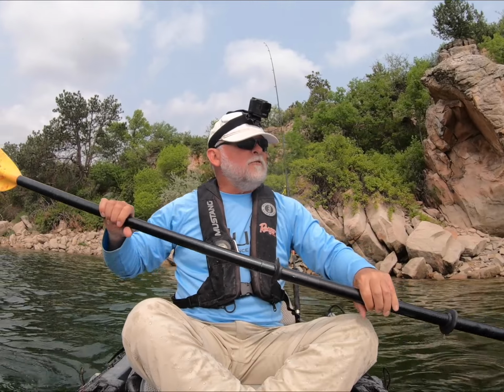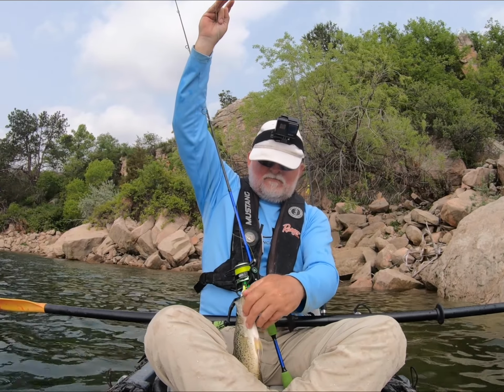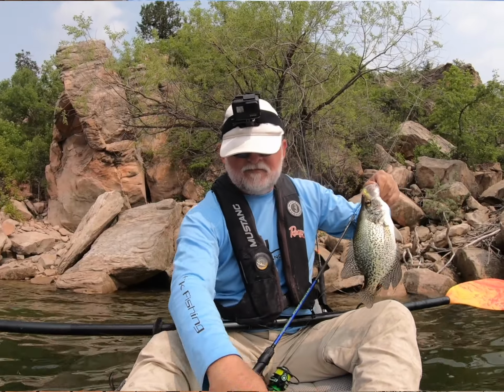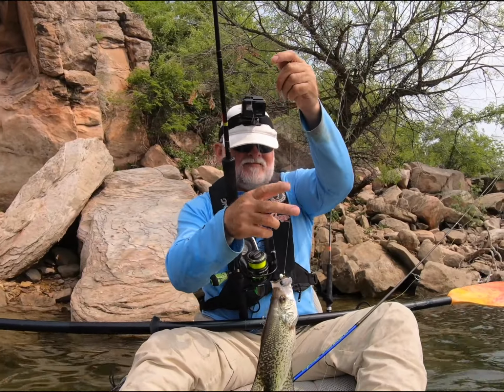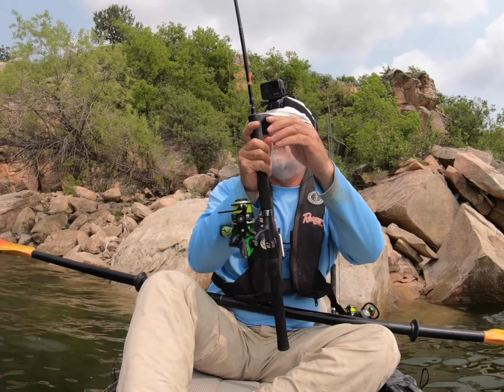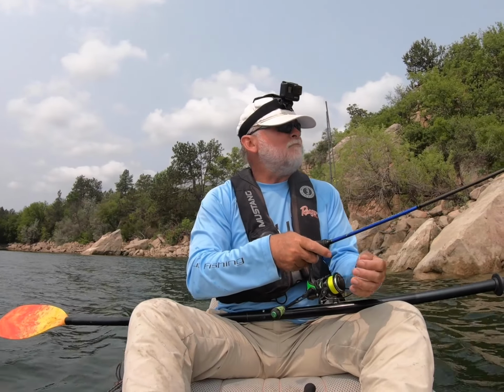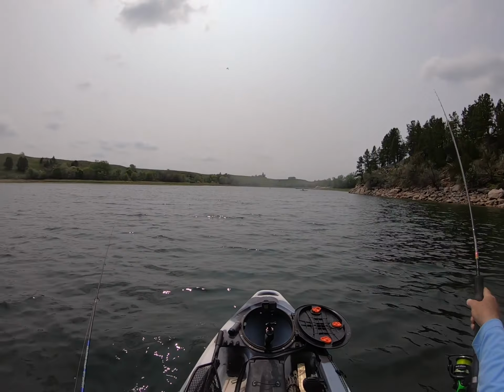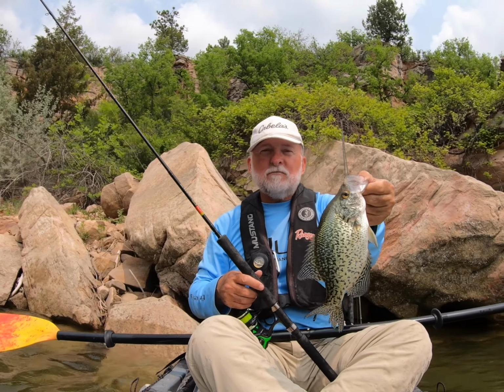The Crappie Fishing Action is INSANE with this technique!!!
I catch double after double after double using a simple but incredibly effective multi-rod technique!  Come along for some amazing crappie action using a technique that you can employ on any lake!